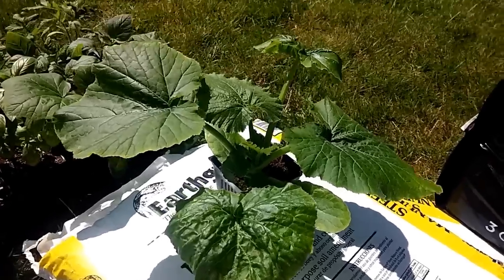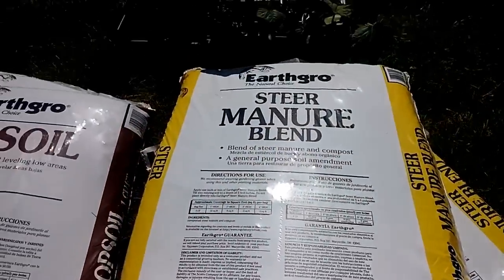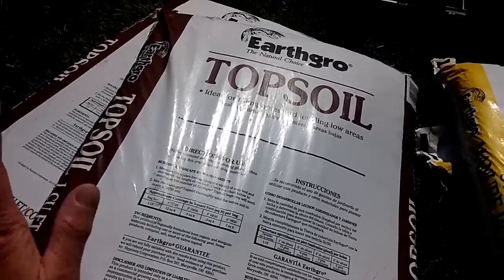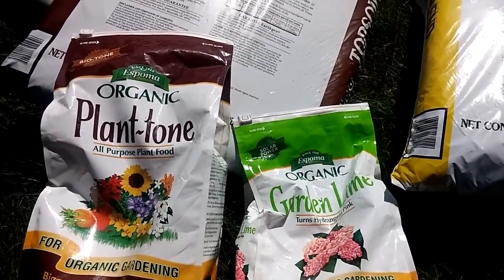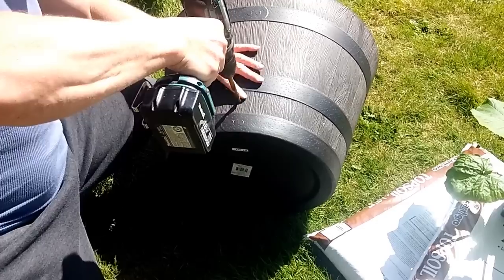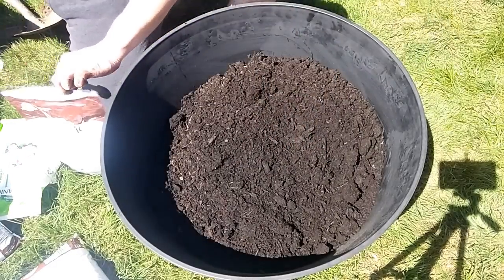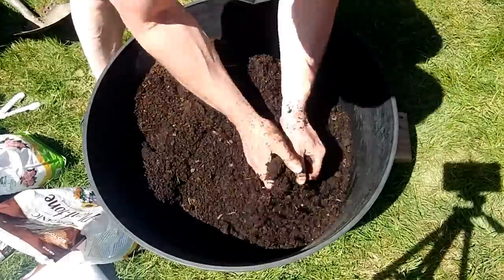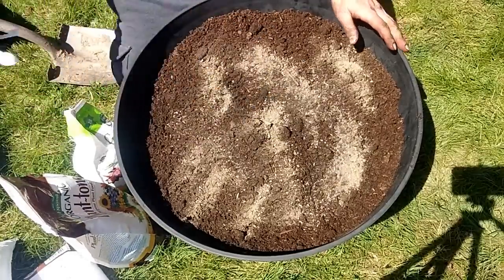DIY Potting Soil Mix for a Fraction of the Cost!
If you're building a container garden this year, you're going to need a lot of dirt! This basic potting soil mix is perfect for planting in containers.

Using simple ingredients like topsoil, manure, and peat moss, you can fill those pots with high-quality potting soil, which costs about 1/4 of what those pre-made bags would run you. Not only will your plants grow big and strong, but that's money back in your wallet, which is always a plus!

You can also add some bark - for moisture retention, organic fertilizer, and the few optional extras listed below.

𝙐𝙨𝙚 𝙋𝙞𝙣𝙩𝙚𝙧𝙚𝙨𝙩? 𝙋𝙞𝙣 𝙞𝙩 𝙛𝙤𝙧 𝙡𝙖𝙩𝙚𝙧...

𝙎𝙚𝙚 𝙒𝙝𝙖𝙩'𝙨 𝙂𝙧𝙤𝙬𝙞𝙣𝙜 𝙤𝙣 𝙩𝙝𝙚 𝙁𝙖𝙧𝙢 - 𝙍𝙞𝙜𝙝𝙩 𝙉𝙤𝙬!

--// 𝙾𝙿𝚃𝙸𝙾𝙽𝙰𝙻 𝙴𝚇𝚃𝚁𝙰𝚂 \\--

* You'll find more great information related to the video above & the ad revenue helps support our farm

* Our curated shop filled with tried & true products we recommend - from our home to yours

* A few items that would make our homestead run smoother

* We love ya'll so much & don't expect anything, but donations are always welcome - thank you!

On our homestead, it's all about tasting life! We moved to the country to grow more food, hunt more often, learn how to forage, & raise some farm animals. Basically, wanted better access to real food. Here you'll find information on how to seek out, grow, & raise your own food - preserve your hard work - and prepare it with love, so you can enjoy all the beautiful flavor this world has to offer!